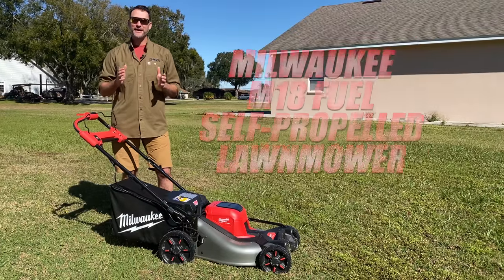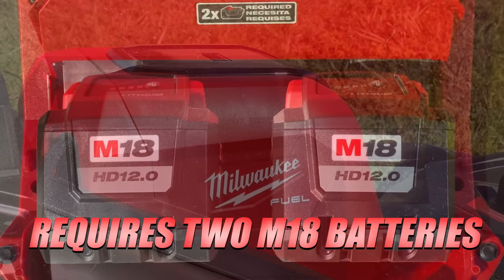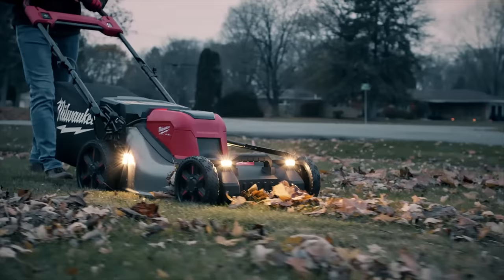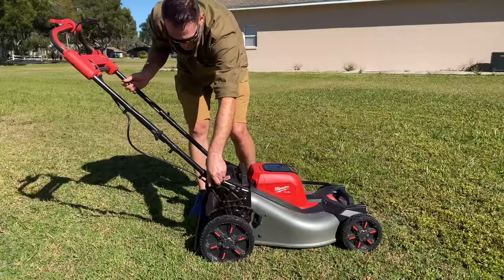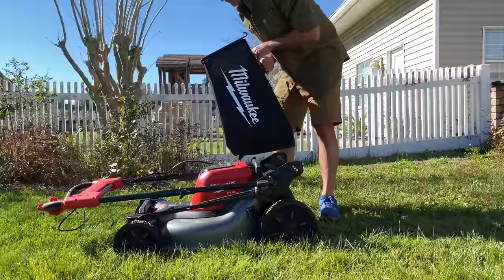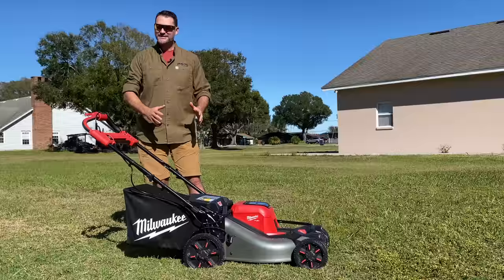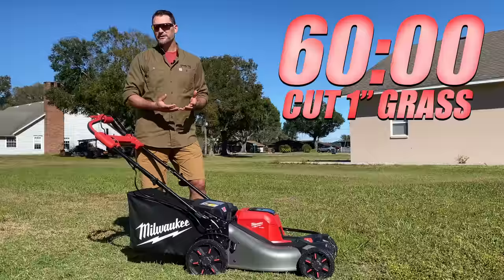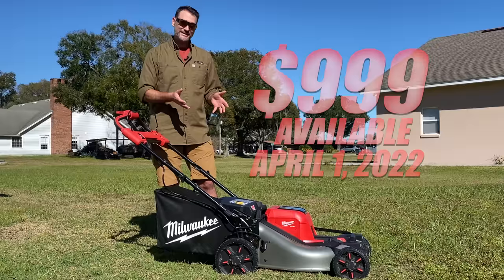Milwaukee Lawn Mower Review | M18 Fuel 2823-22HD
The Milwaukee lawn mower has been on the minds of lawn care enthusiasts for months, ever since they announced it late last year. We got our hands on the 21" self-propelled model early, and ran it threw a gamut of tests. You'll find everything you need to know about power, runtime, cut quality, and unique features in this video.

00:00 M18 Fuel Lawn Mower Review
00:22 Design
04:24 How To Use The Controls
07:17 Performance and Specs
08:56 Price and Conclusion